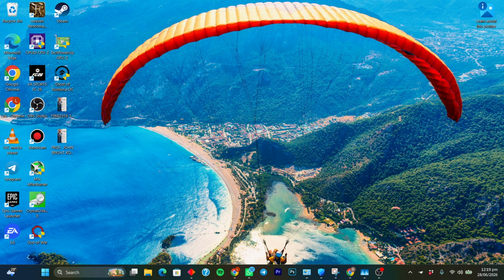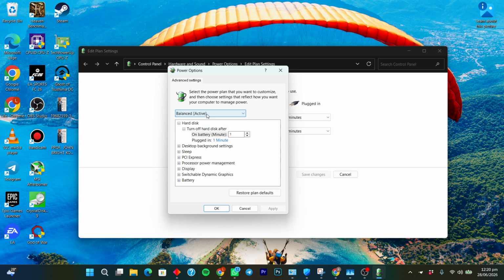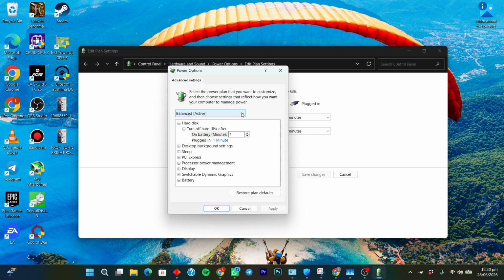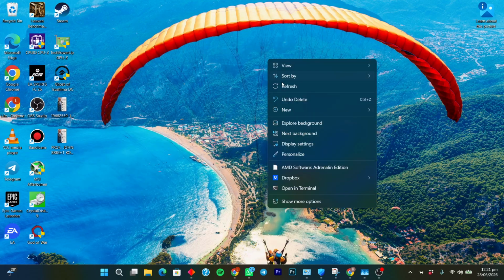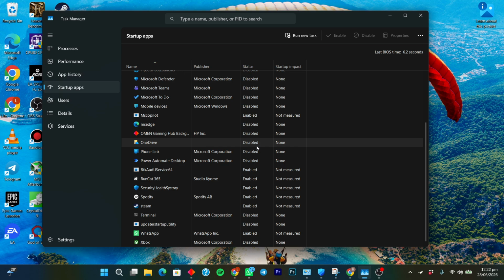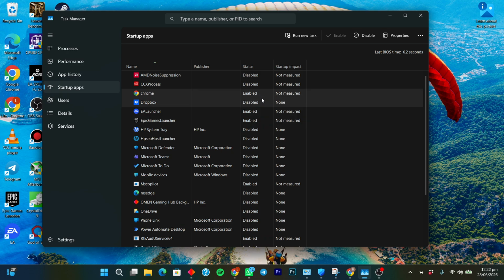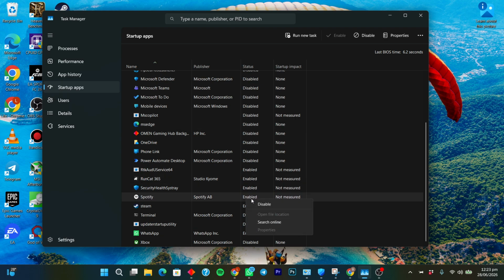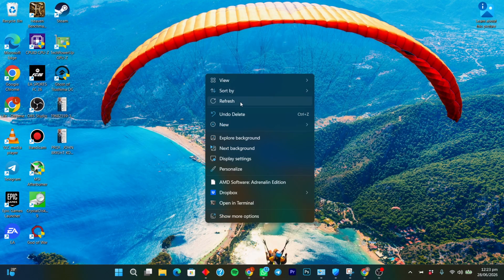How To Boost Processor or CPU SPEED in Windows 10/11 | Make Computer 200% Faster | Boost FPS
Is your PC slow, lagging, or struggling to run games and apps smoothly? In this video, I will show you step-by-step how to boost your CPU performance in Windows 10 and Windows 11 to make your computer run up to 200% faster and increase FPS in games!

These simple tweaks will help you:
⚡ Improve CPU speed and performance
🎮 Boost gaming FPS instantly
🖥️ Reduce lag and freezing issues
🚀 Optimize Windows for maximum performance
💻 Speed up your overall system responsiveness

Whether you are using a low-end or high-end PC, these methods will help you unlock hidden performance and get the best out of your computer.

👉 Watch till the end so you don’t miss any important settings!